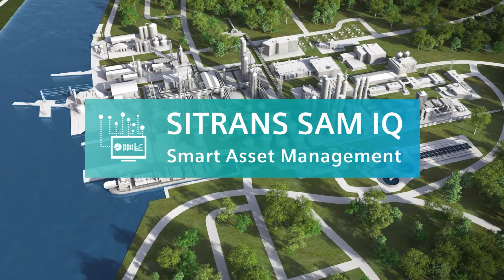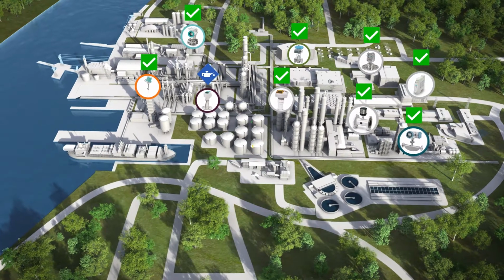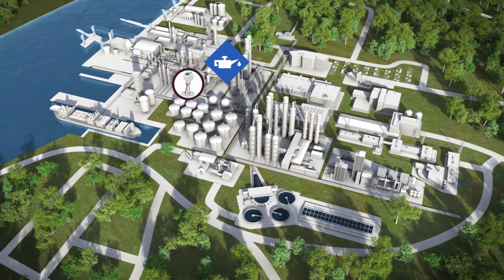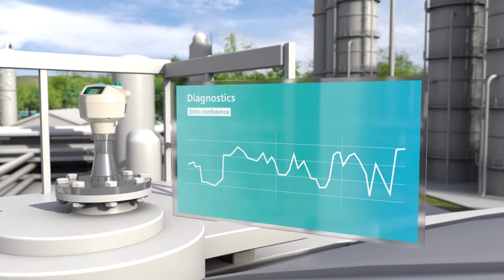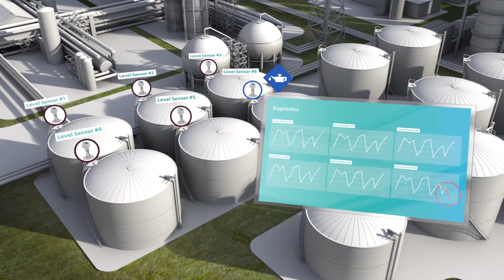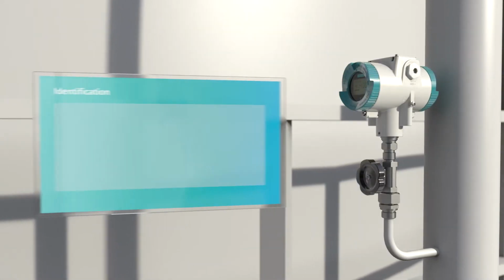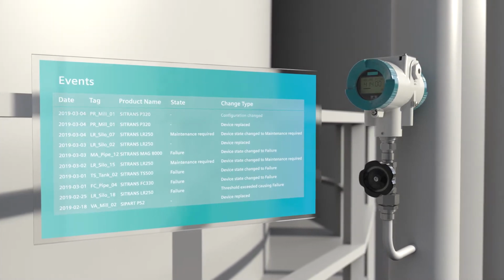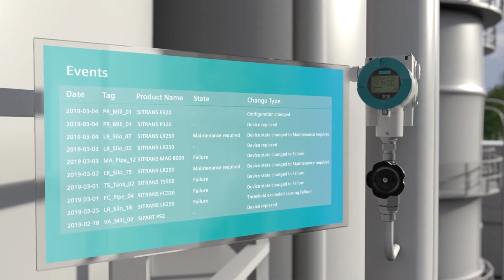Siemens SITRANS SAM IQ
Welcome to the first cloud based App form Siemens that connects to the diagnostic data from intelligent instrumentation.  Using the Namur Open Architecture (NOA) via SIMATIC PDM Maintenance Station.

This video is the intellectual property of Siemens.